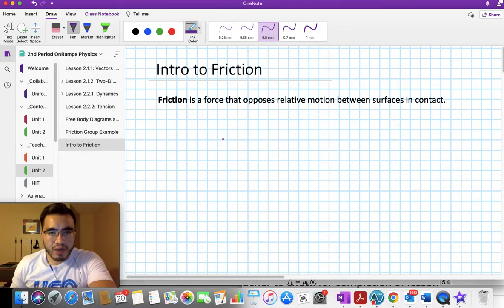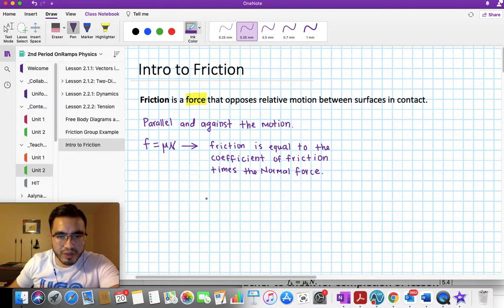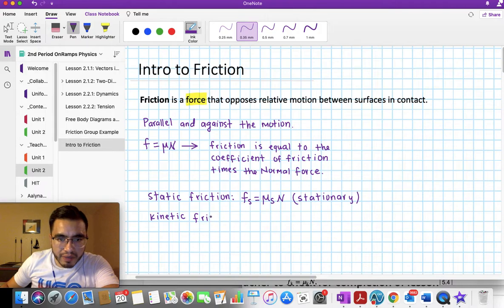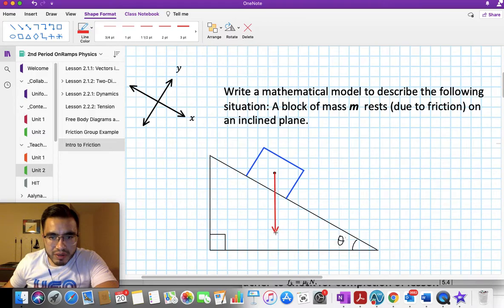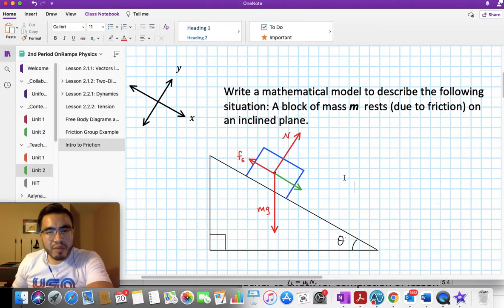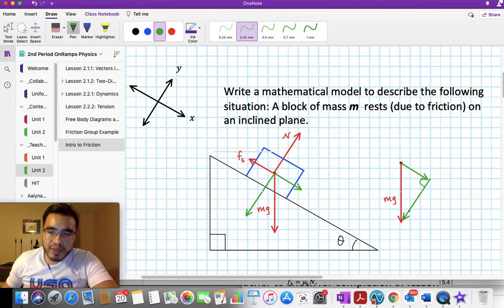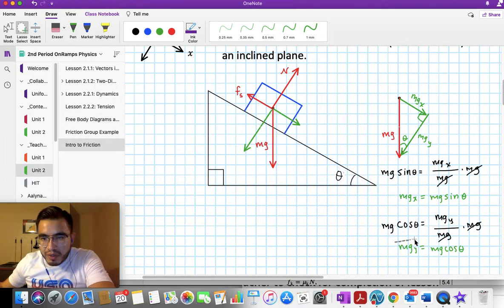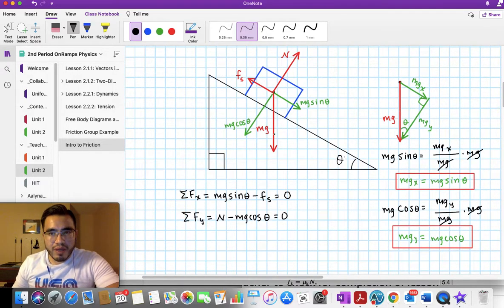Introduction to Friction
Here, we will learn a general definition of static and kinetic friction, as well as  writing a mathematical model to describe an object resting (due to friction) on an inclined plane.